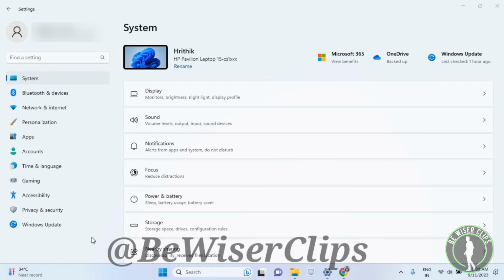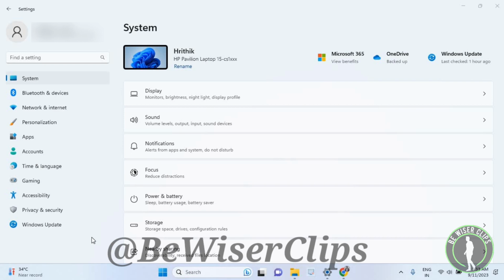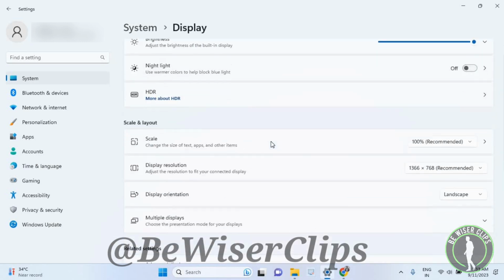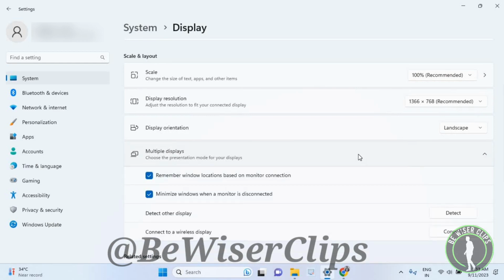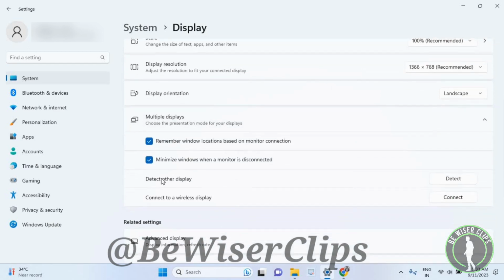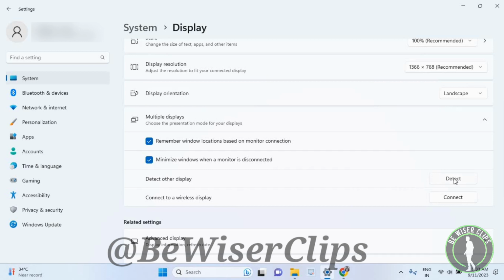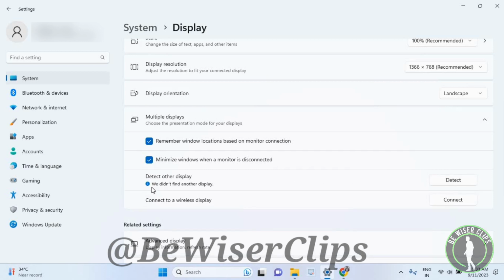How To Detect Other Display Window 11 Tutorials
This video shows you How To Detect Other Display Window 11 Tutorials Easily! Watch this Video till the end to learn How To Detect Other Display Window 11 Tutorials.

Were you able to figure out How To Detect Other Display Window 11 Tutorials? Share this with your friends who want To Detect Other Display Window 11 Tutorials.

Problem Solved in this Video-:

window 11 tutorials
windows 11
windows 10
microsoft windows
win 11
windows
win11
features
hp
window 11

What Do you Think of How To Detect Other Display Window 11 Tutorials?